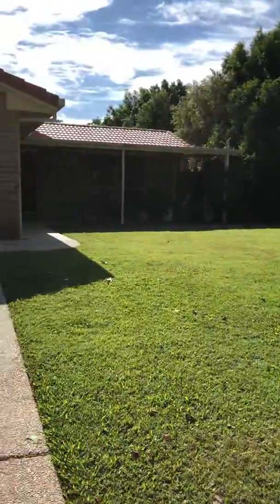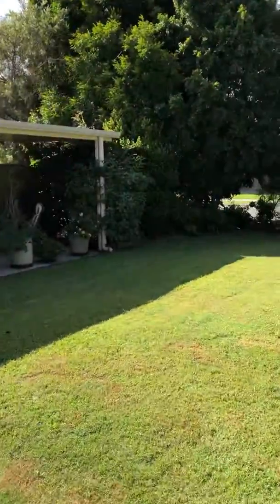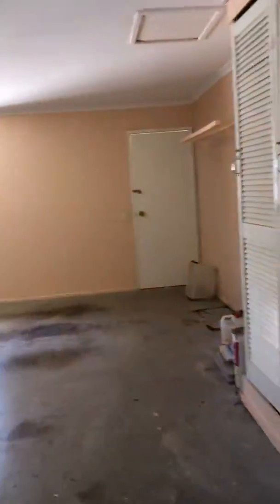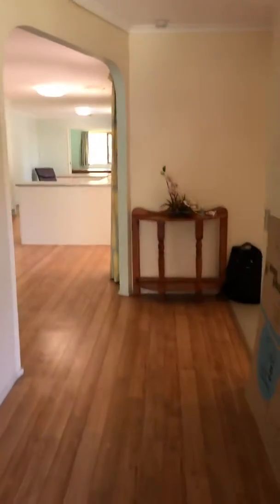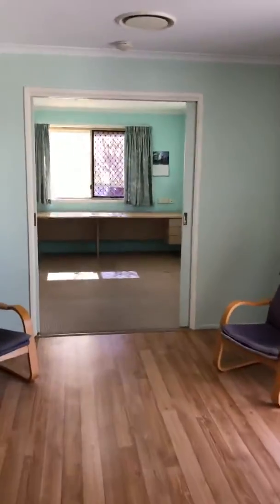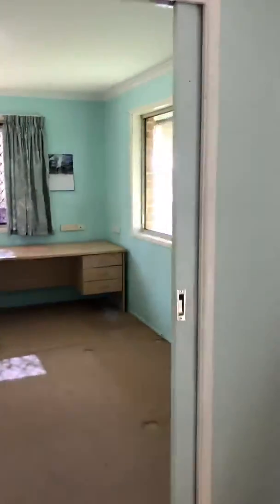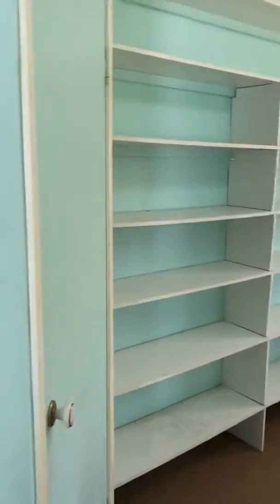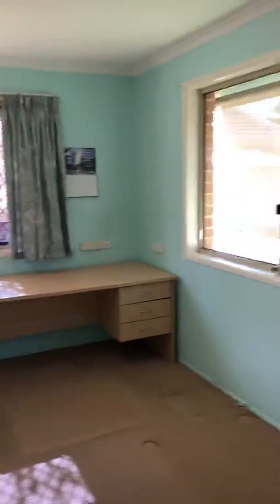2 Nara Court